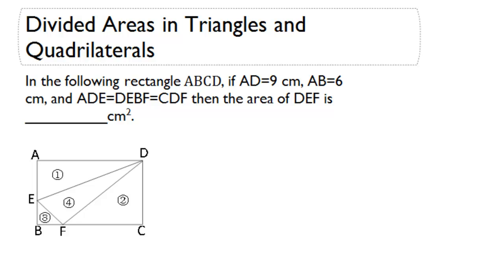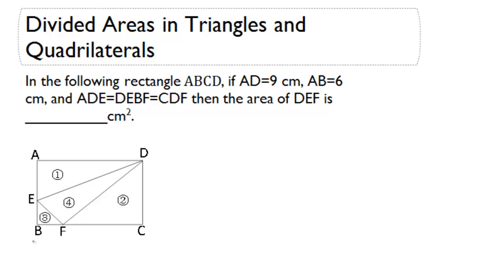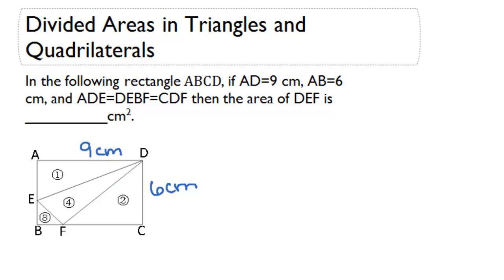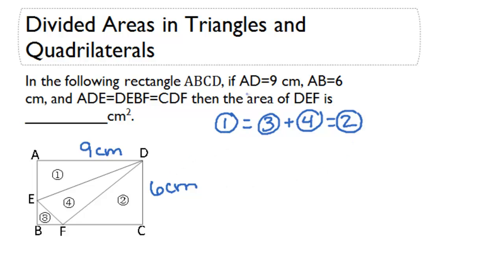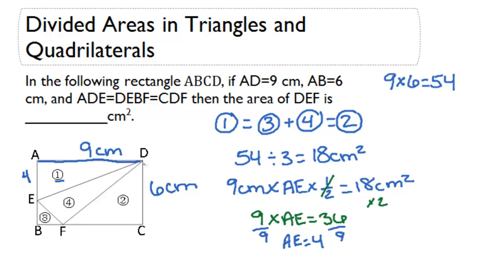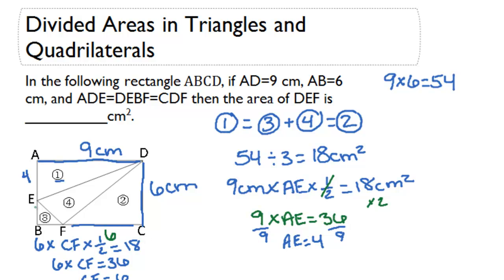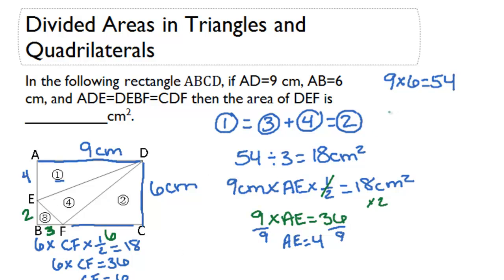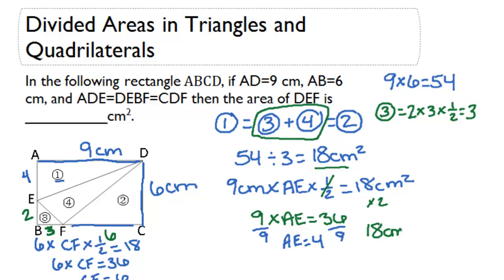Divided Areas in Triangles and Quadrilaterals